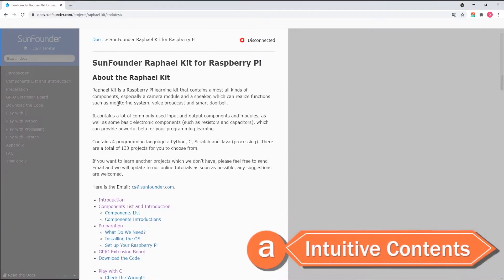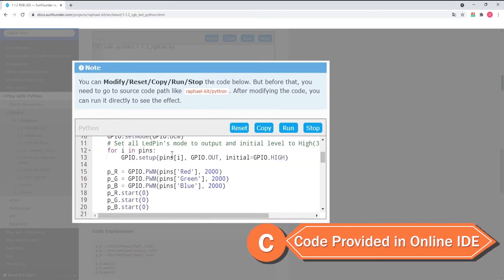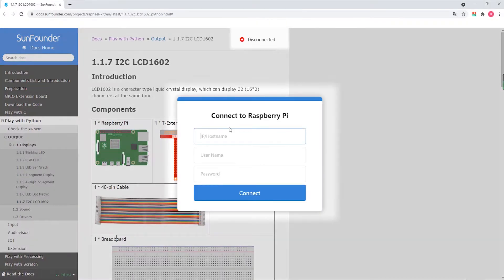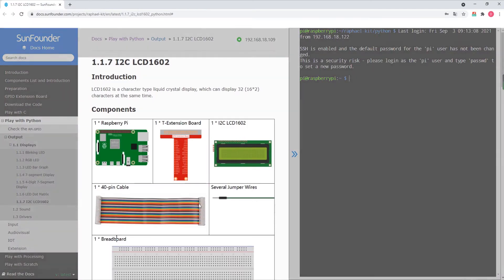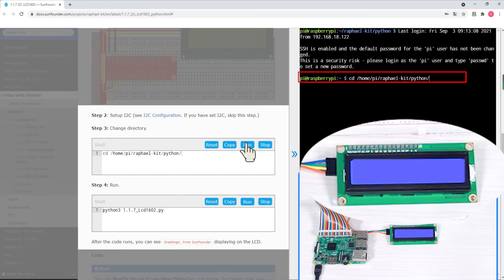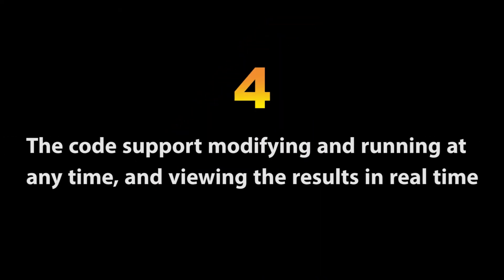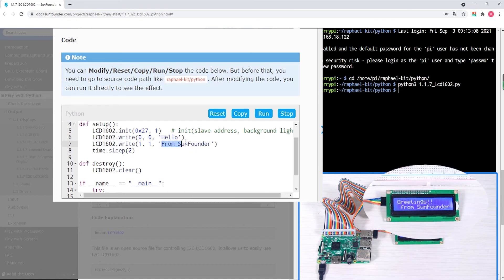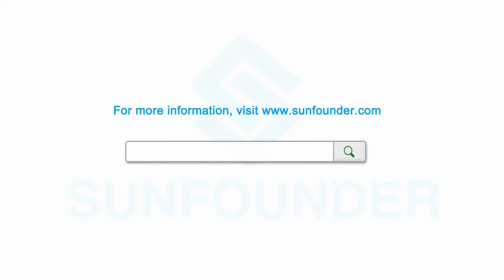The BEST way to Learn Raspberry Pi (SunFounder Interactive Online Tutorials)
SunFounder has released interactive online tutorials for our Raspberry Pi kit tutorials.

The online tutorials have improved the code display screen for ease of use and also include a search function to quickly browse for topics or a specific hardware component. The tutorials have components list, a schematic diagram, followed by the project's wiring diagram and the actual physical layout, and the code for the programming language used.

Users can connect to their Raspberry Pi via SSH, and observe the Raspberry Pi operations through the LX Terminal application, which opens from inside the tutorial page.

What's more, the users can modify the existing code directly through the actual website, and then immediately run the code modification themselves.

All in all, SunFounder interactive online tutorials are a One-stop-shop for electronic and programming learning. A rich tutorial supports reading, editing, coding, and instant downloading of the provided code.